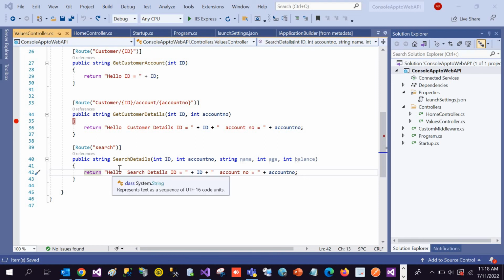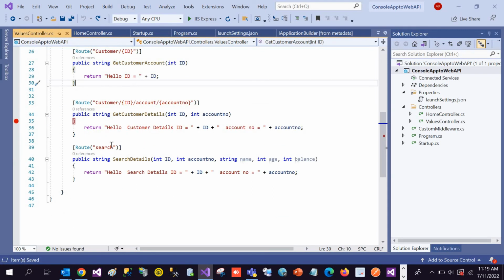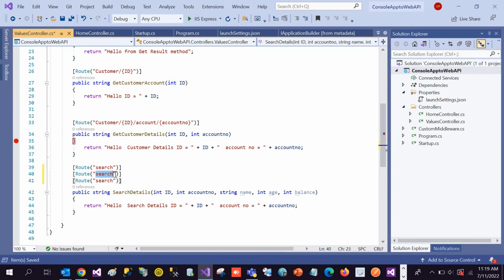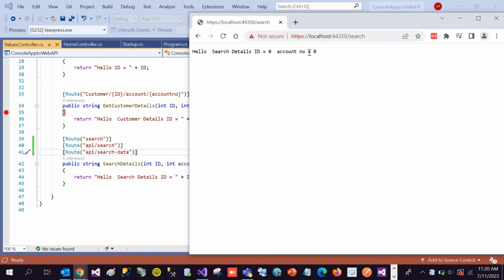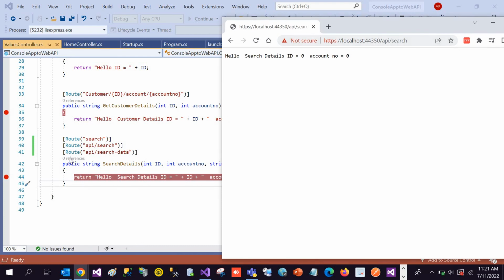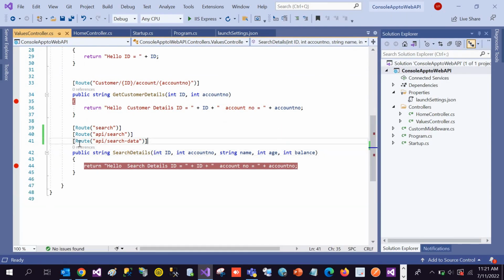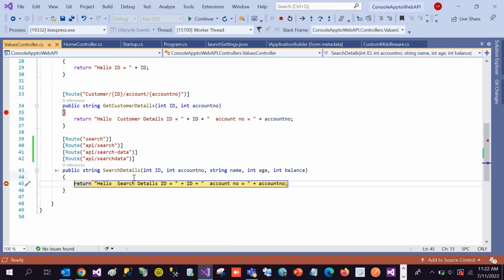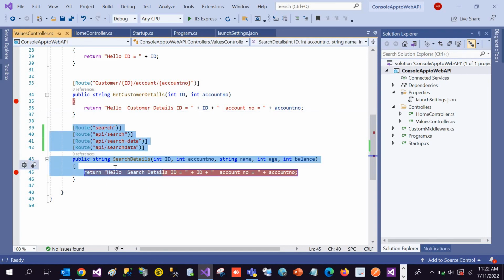Multiple URL’s for accessing single resource(Action method) | ASP.NET Core 5.0 Web API tutorial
Multiple URL’s for accessing single resource(Action method)

3) Do Sharing with others..